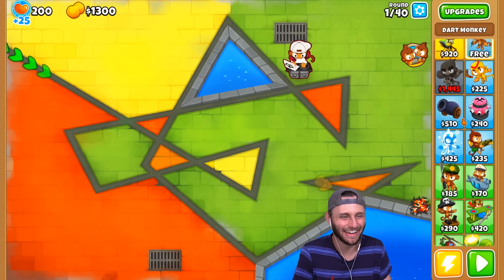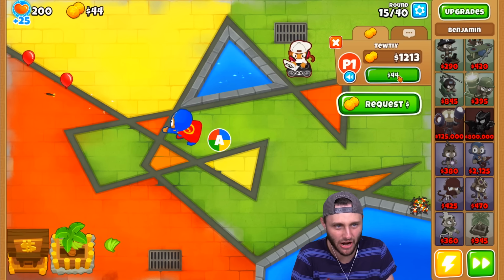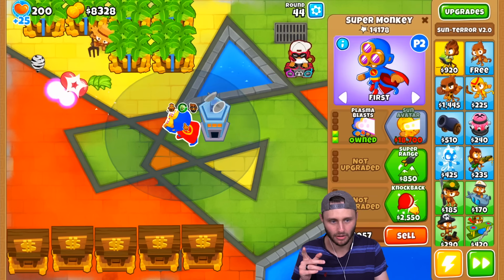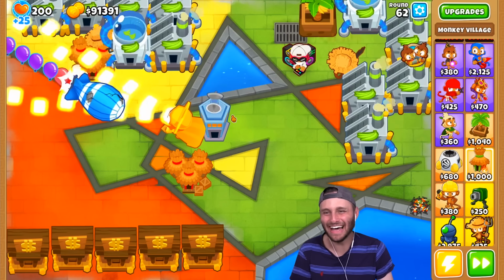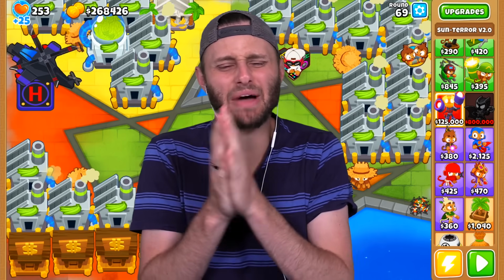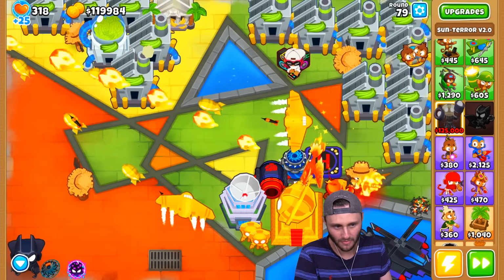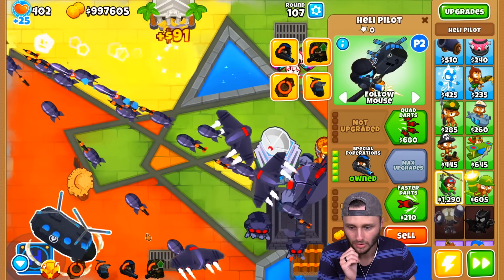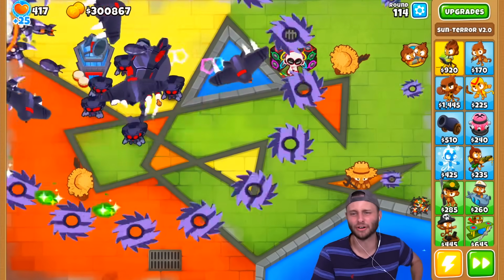MODDED *TIER 6* Max Level Bloons TD 6 (EASY WINS)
We use NEW modded towers in BLOONS!

🤖 My Friends! 🤖